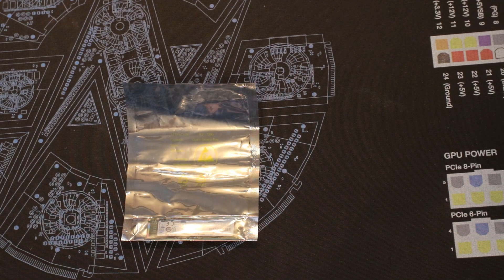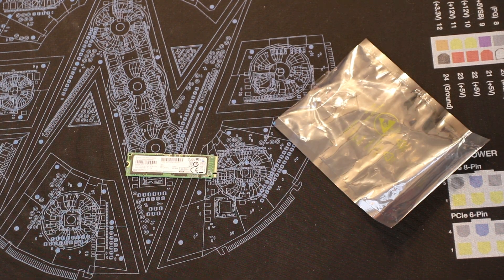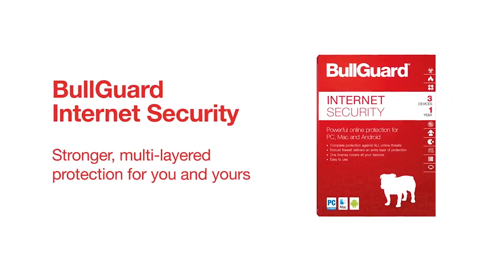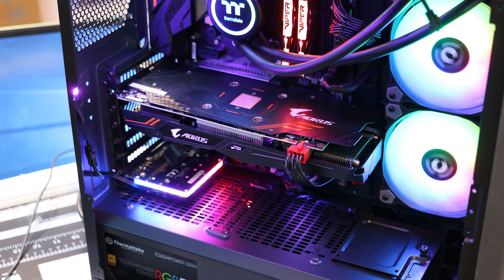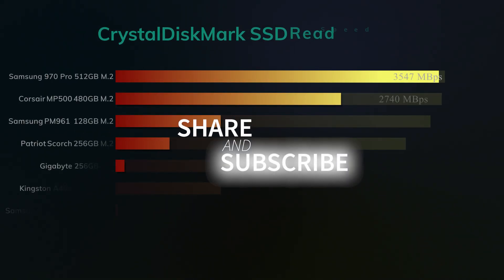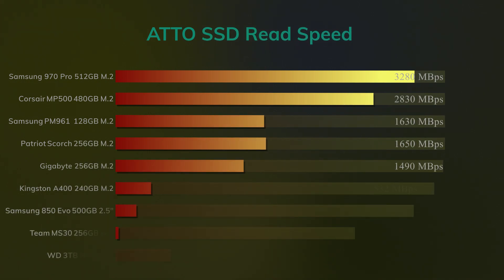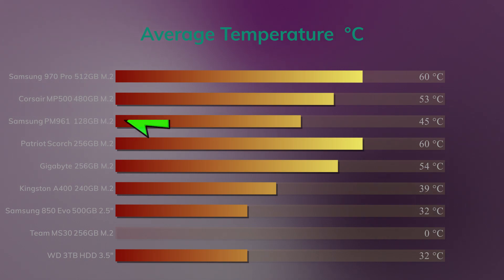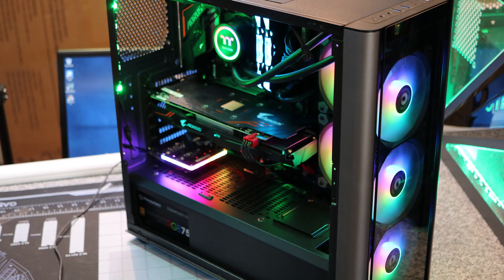🔴 Samsung PM961 128GB PCie NVME SSD speed test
Is the Samsung 128GB PM961 NVMe as fast as the 256GB version?in basics i performs well but no where near what the speed it should be running at.

Host: Philip Griffiths
Video: Philip Griffiths
Writer/Content: Jennifer Griffiths